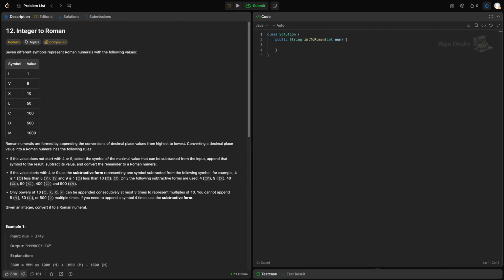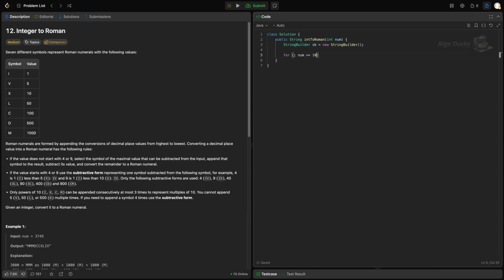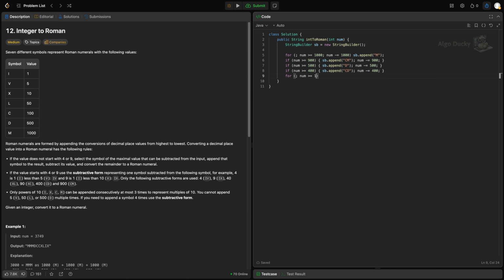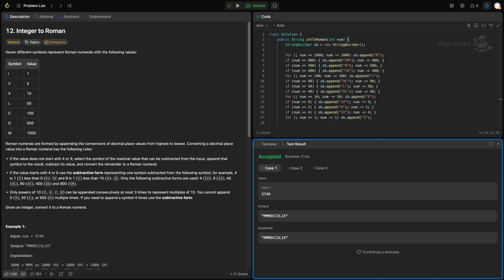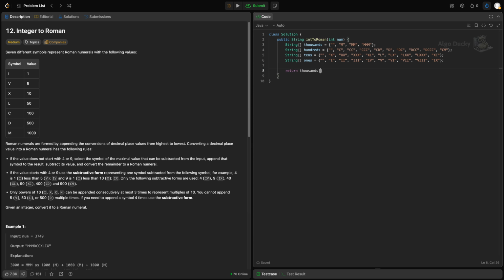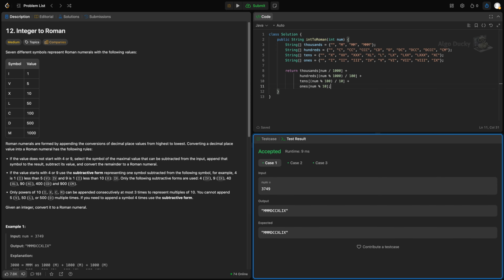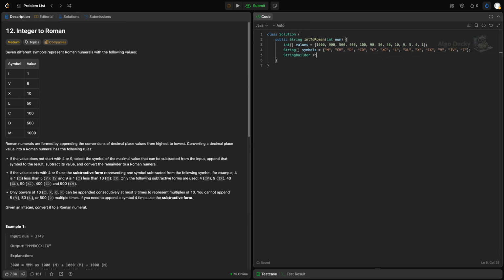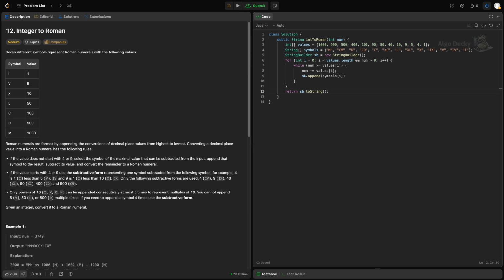LeetCode #12: Integer to Roman in Java | Brute Force vs Lookup vs Greedy - Interview-Ready Strategy!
In this episode, we quack our way through LeetCode #12: Integer to Roman — a classic problem with ancient roots and modern-day relevance! 🦆

We dive into three solutions in Java: a hands-on brute force, a streamlined lookup method, and a slick greedy approach that's perfect for interviews. Whether you're building a financial dashboard, a historical data conversion tool, or just love elegant string manipulation, this one's for you.

Chapters:
0:00 Introduction
0:30 Brute Force with Symbol Repetition
2:38 Digit-by-Digit Mapping (Place Value Decomposition)
3:53 Greedy with Value-Symbol Arrays
5:08 Summary